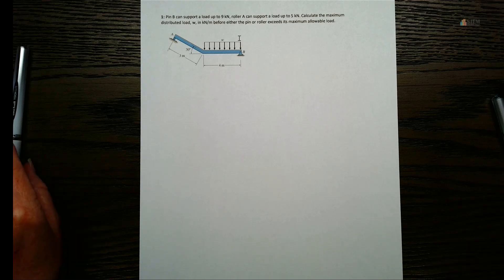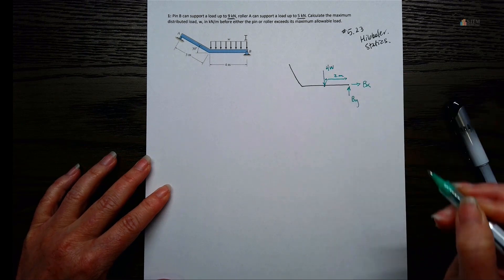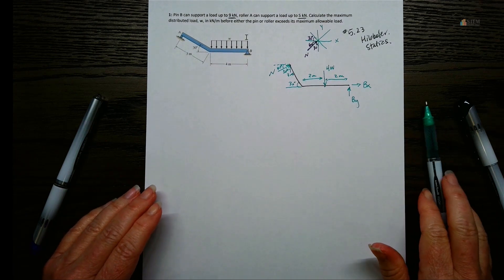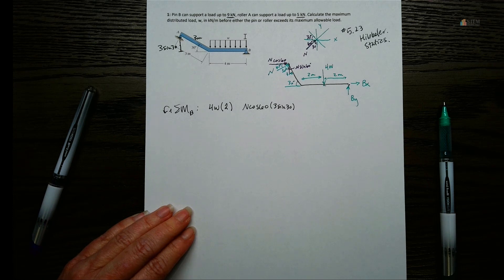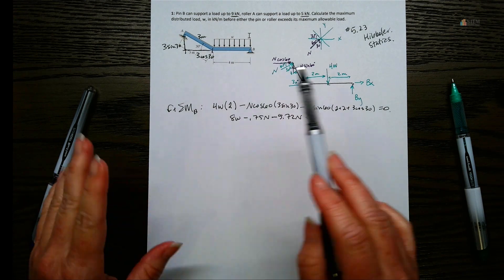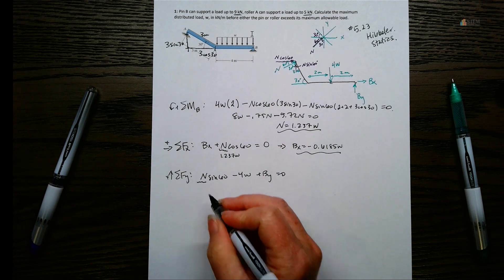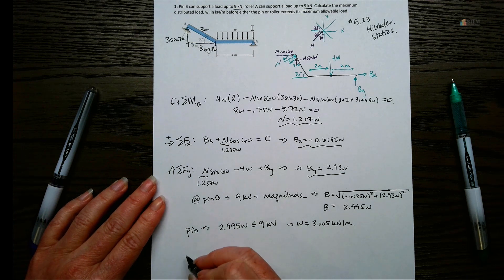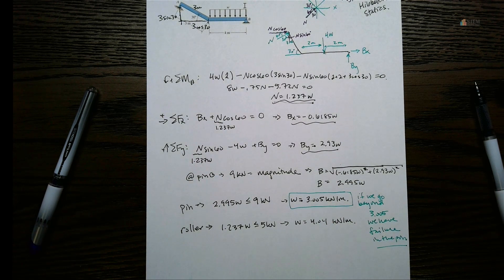Statics 2D equilibrium example finding the maximum distributed load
If the roller at A and the pin at B can support a load up to 5 kN and 9 kN respectively, determine the maximum intensity of the distributed load w, measured in kN/m, so that failure of the supports does not occur.   Problem #5.23 Hibbeler Statics

Current offerings:
Statics
Dynamics
Thermodynamics
Fluid Mechanics
MATLAB
Numerical Analysis
Intermediate Dynamics
Orbital Mechanics
Vector Basics